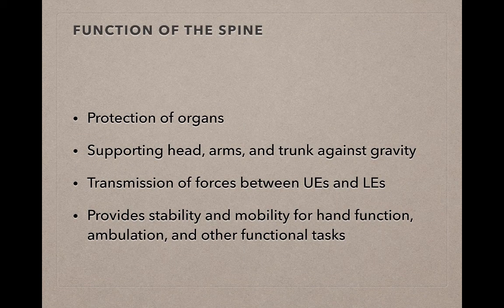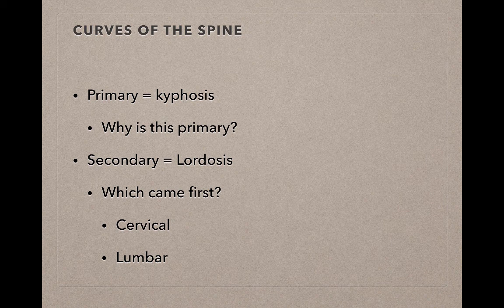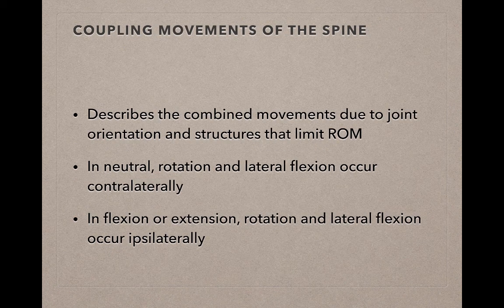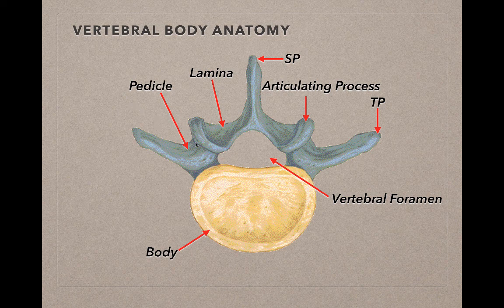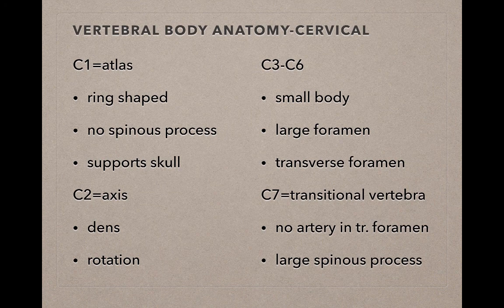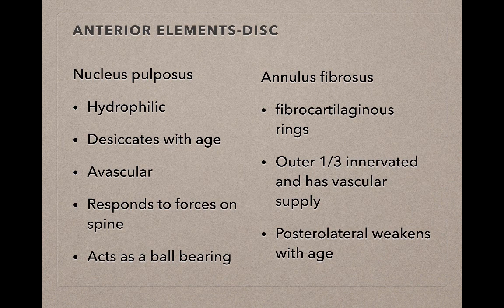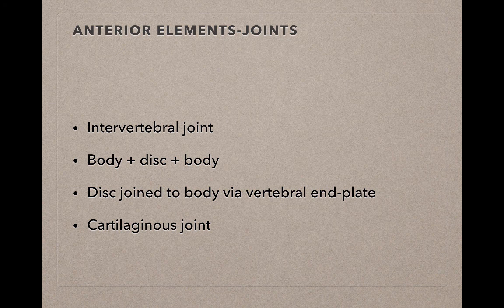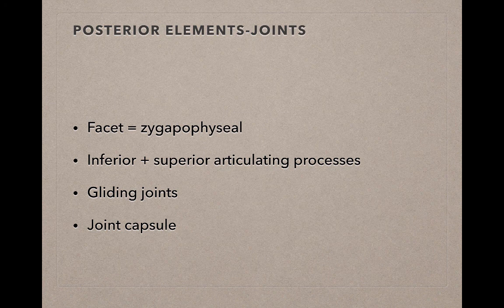Spine lecture part 1